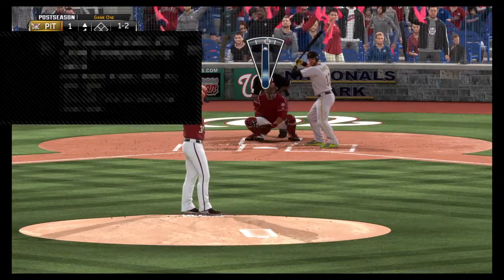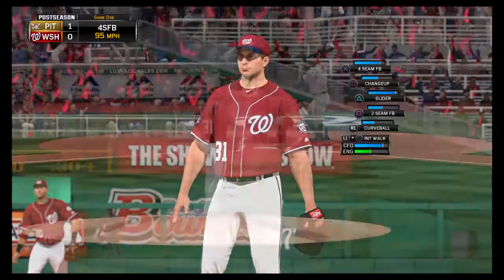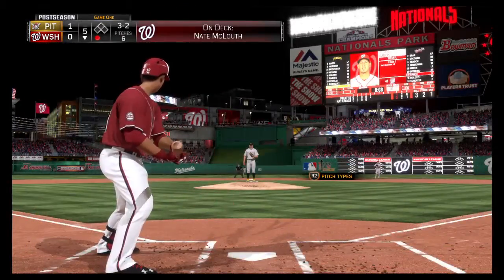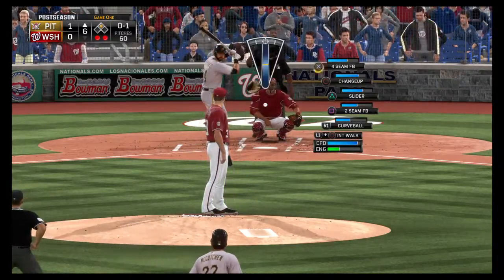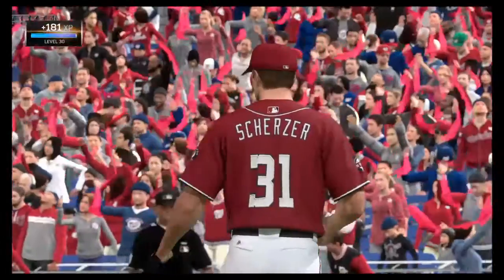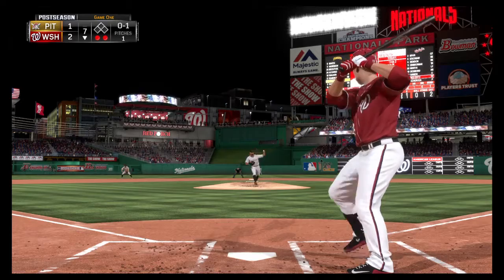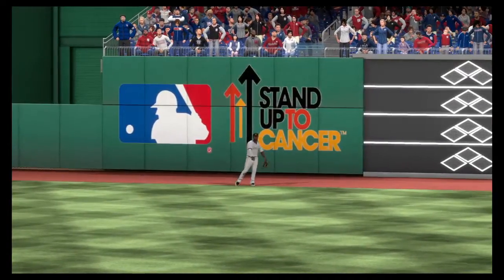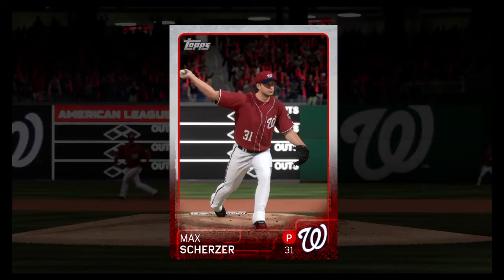RTTWS: NLCS Game 1: Pirates at Nationals (Part 2)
We are sports gamers that love games, and sports.  We will be posting videos from all the major sports.  It will be everything from franchises to careers of our virtual players.  We do this just for t